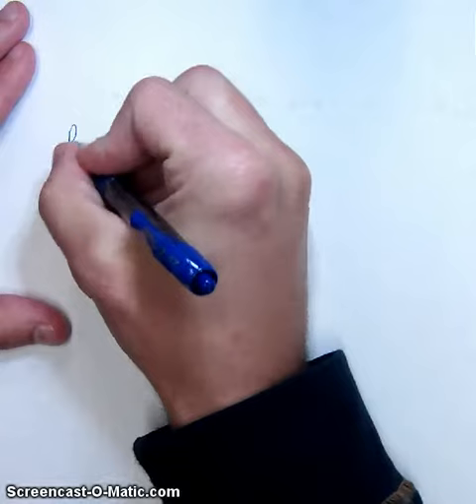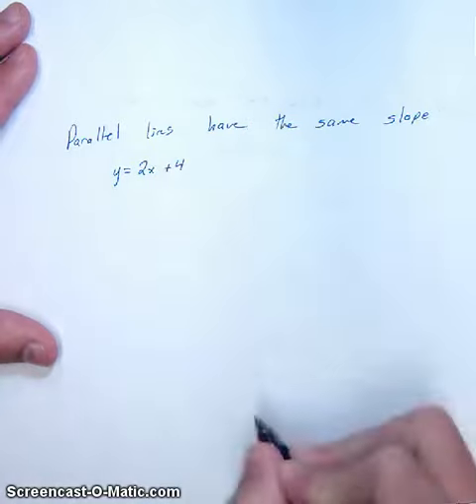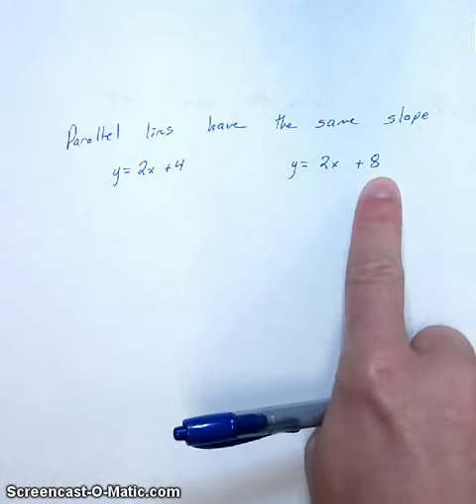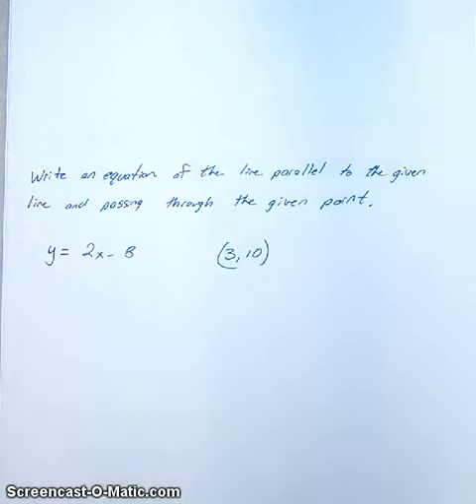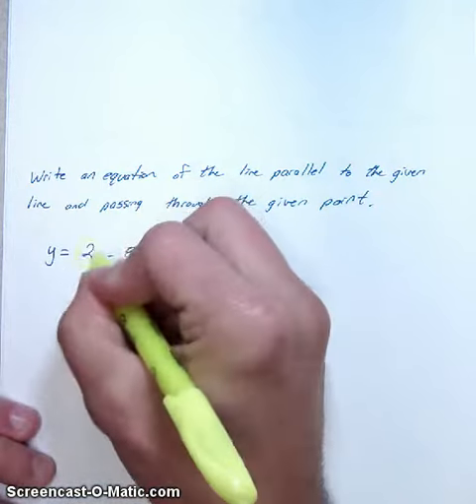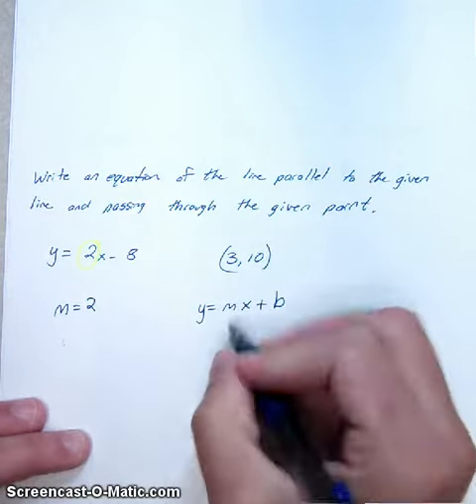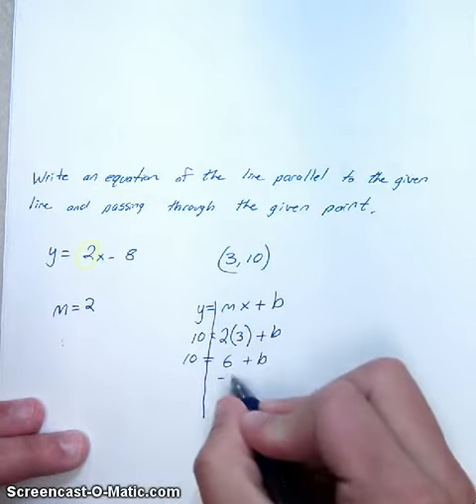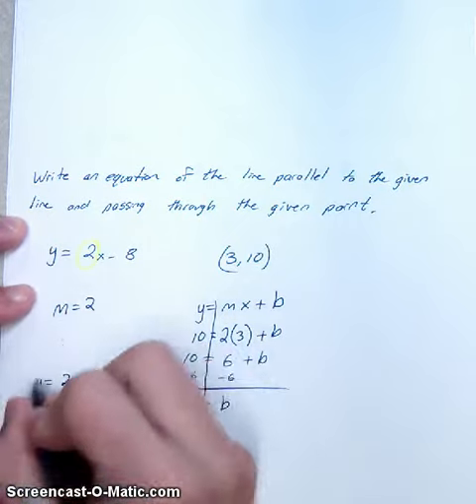Parallel Line Enrichment 2